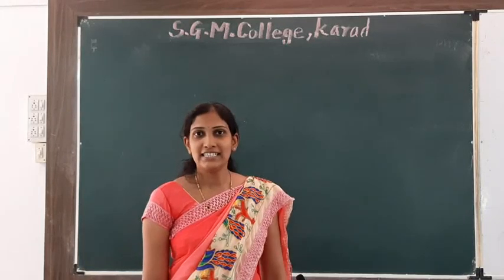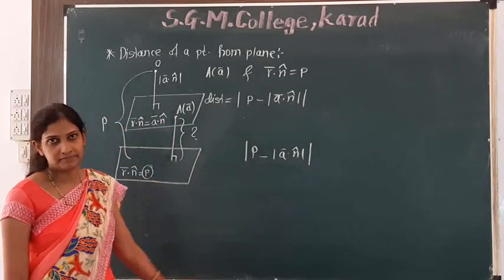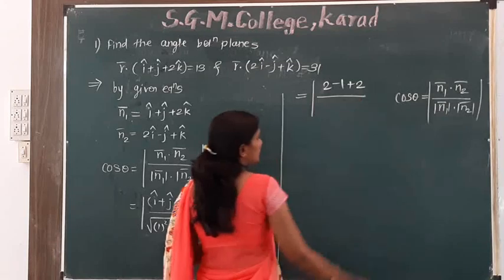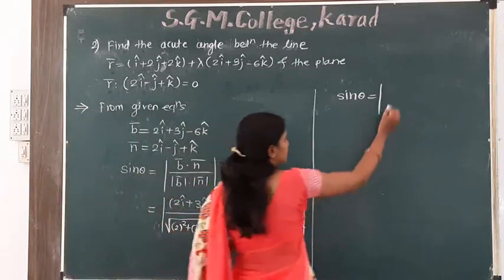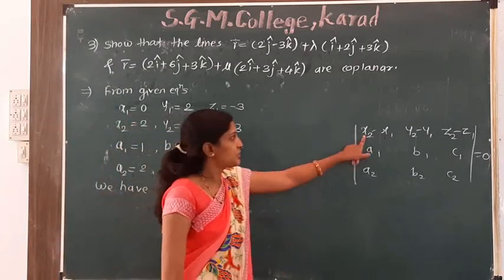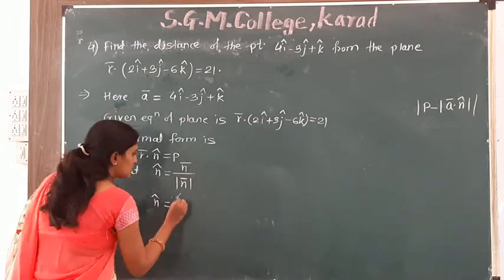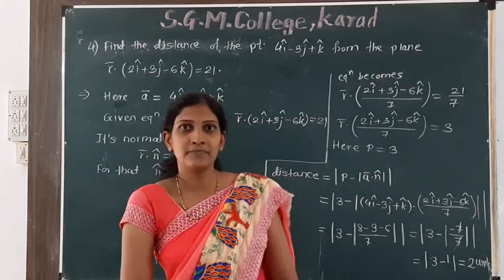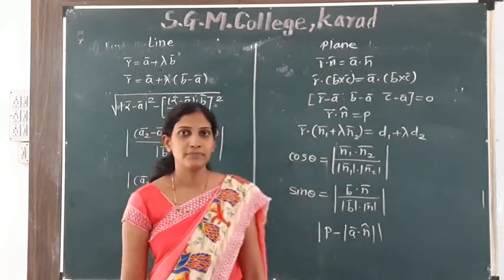Maths I 6 Line & Plane Lecture 7 Conditions of Plane& Examples